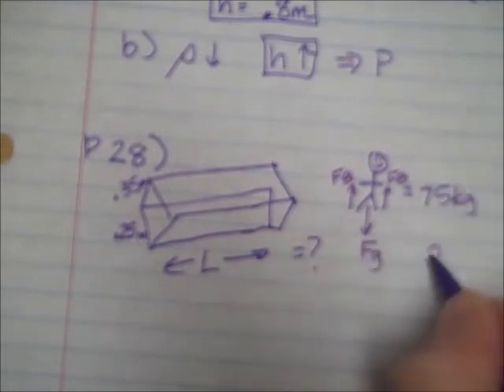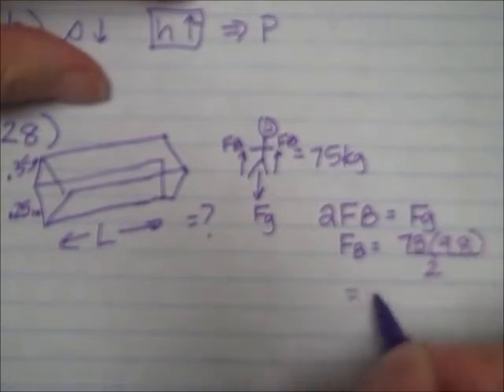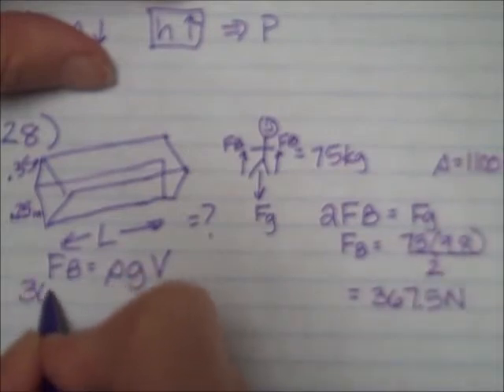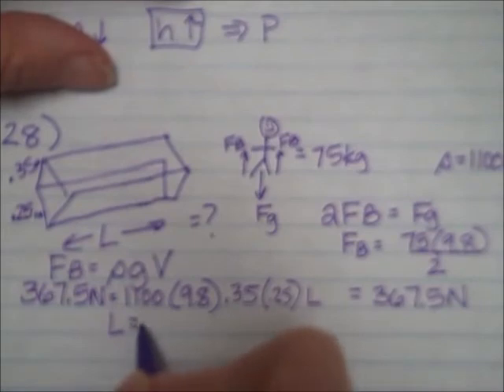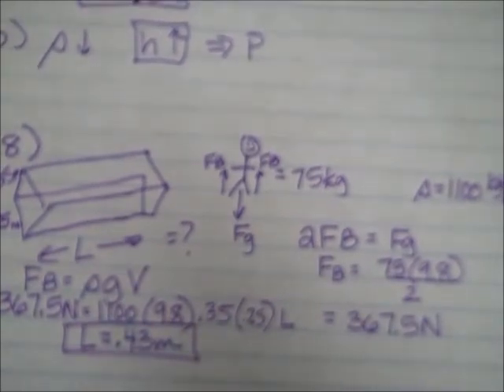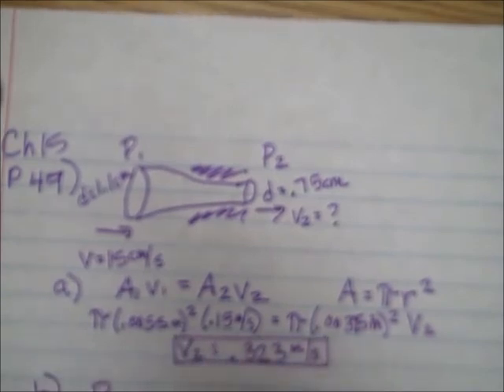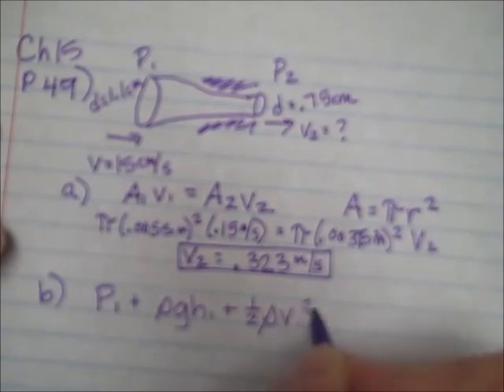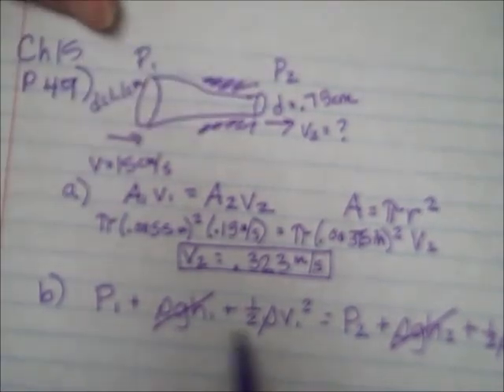Fluids Homework 1 of 2